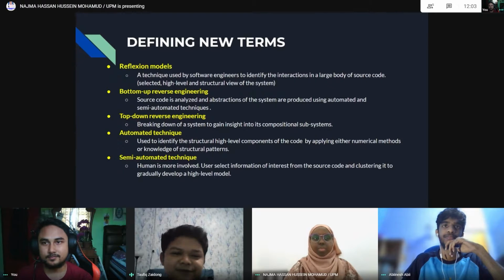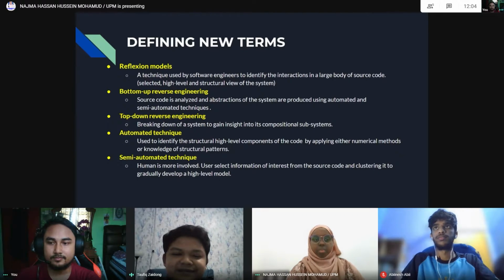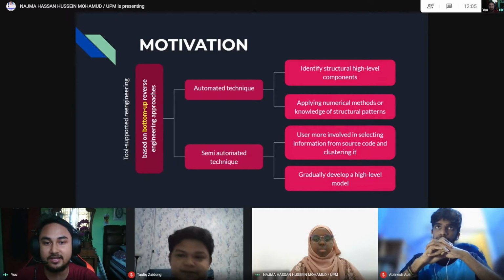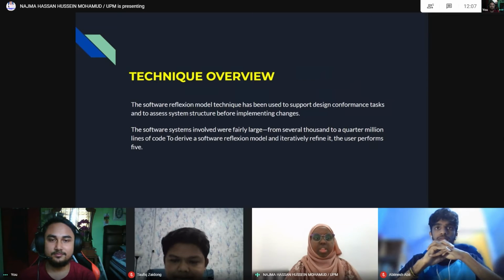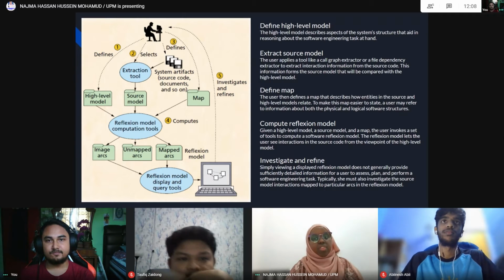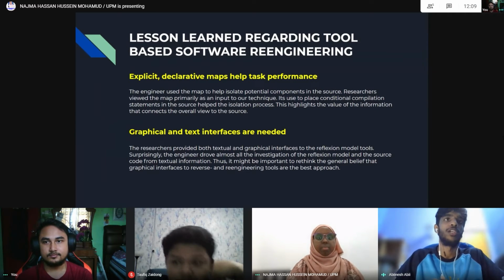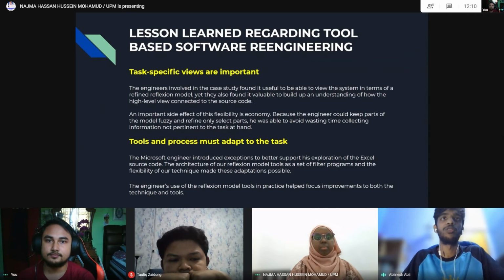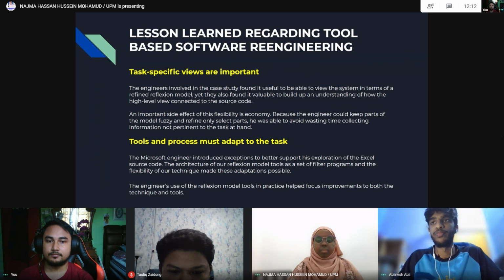Reengineering with Reflexion Model Presentation